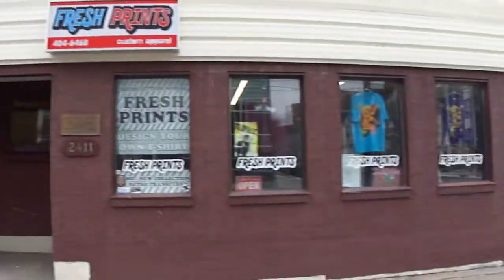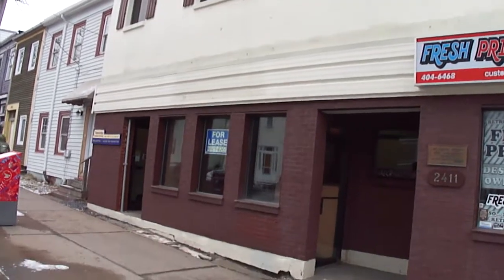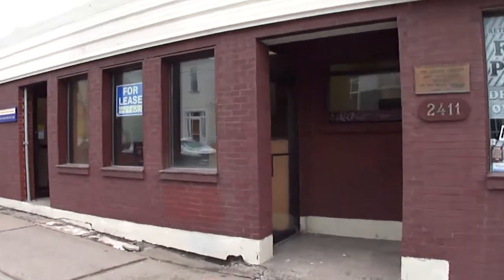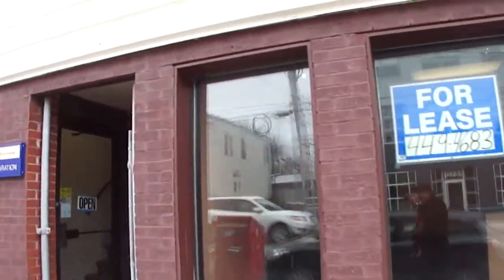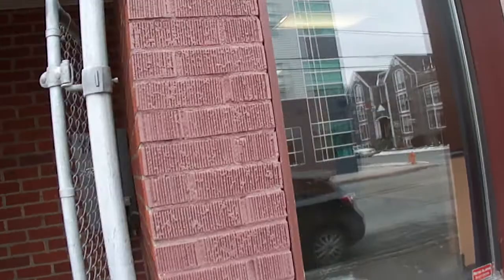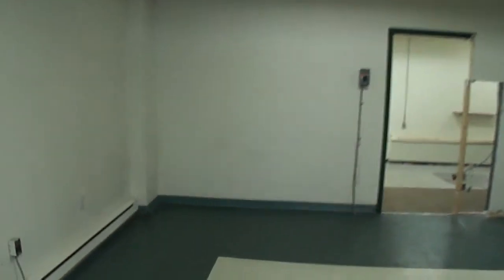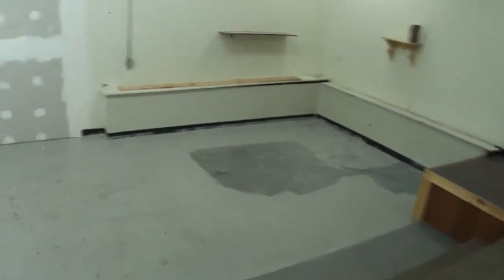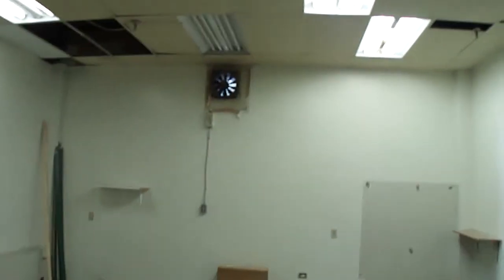Site in North End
Site option 2411 Agricola St